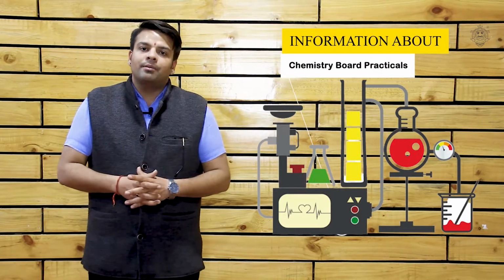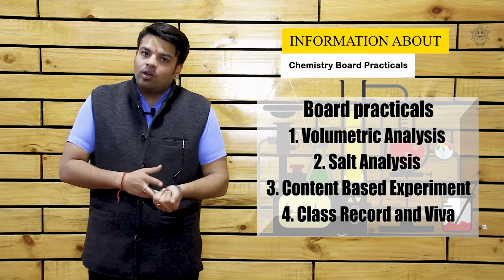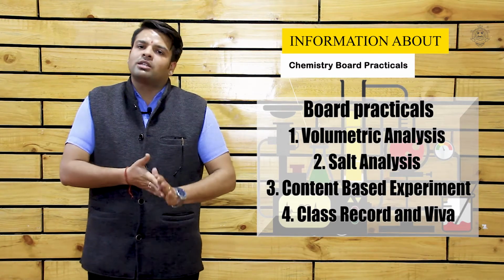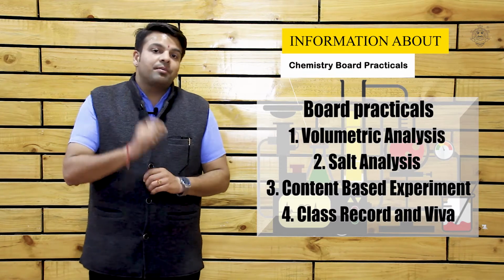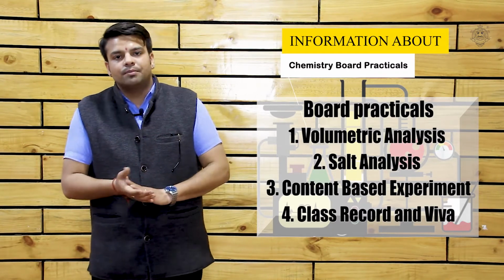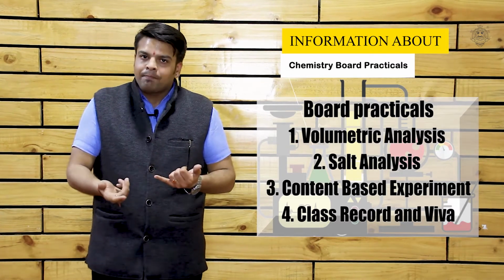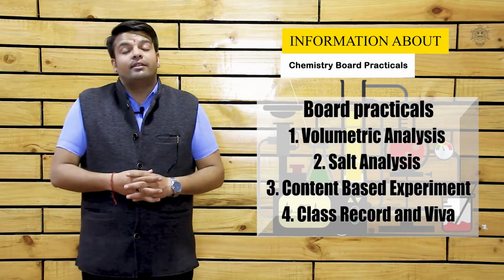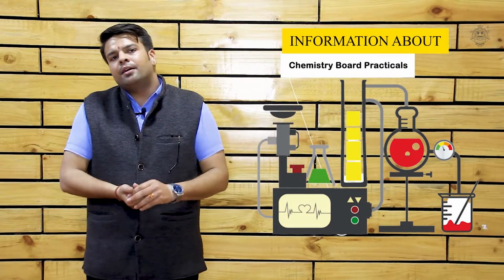Information about Chemistry board practical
In this video we are going to elaborate  about the Information of Chemistry board practical.
There are some tips and tricks to do good in your exams. Thank you Information about  Chemistry board practical

St Edmund's School, Sector 5, Jawahar Nagar, Jaipur.